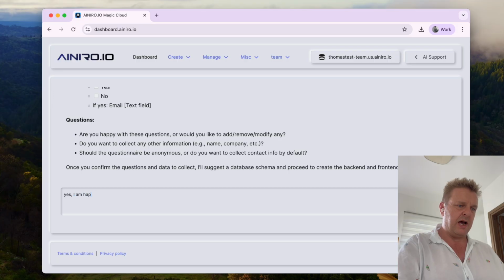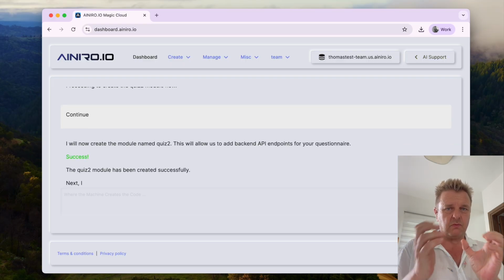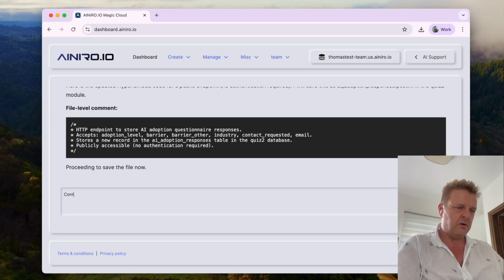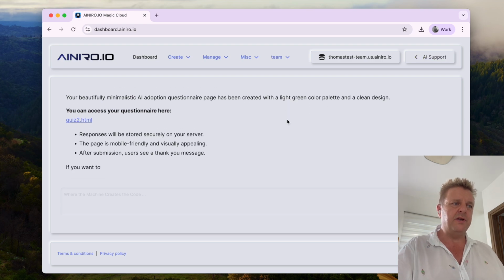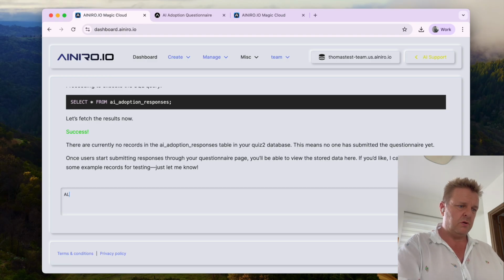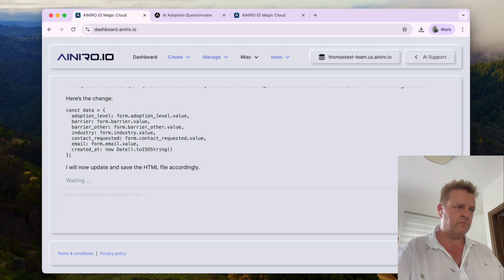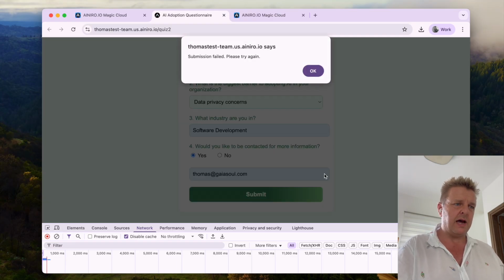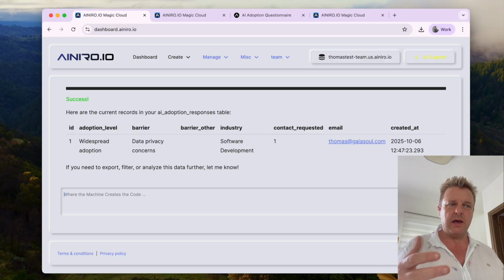Create a Questionnaire Landing Page using AI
Ever needed a simple questionnaire for statistic reasons? 5 minutes job in Magic 😊

In this video I use generative AI to create a questionnaire landing page, asking users questions, for then to persist these into the database on the backend. The entire process takes about 5 minutes, and the AI created one bug for me I had to manually fix.